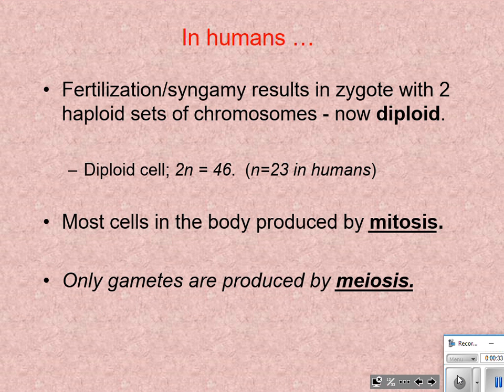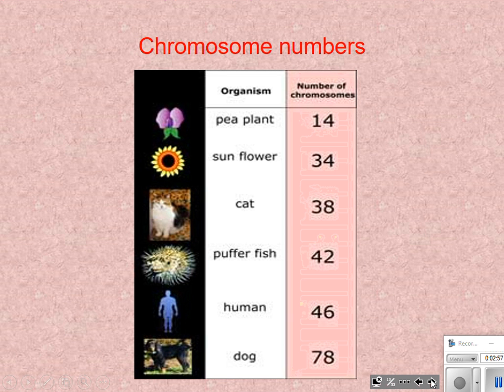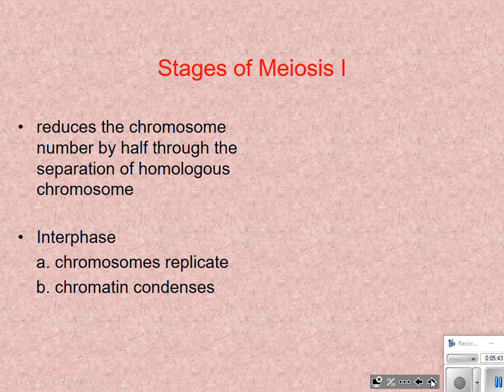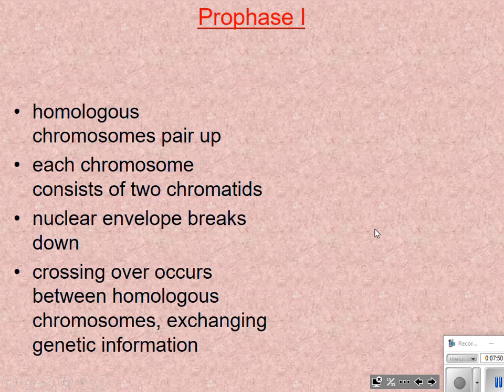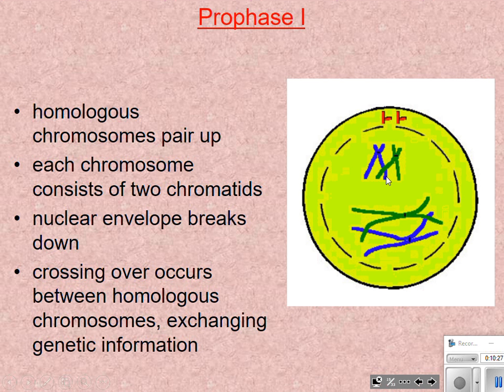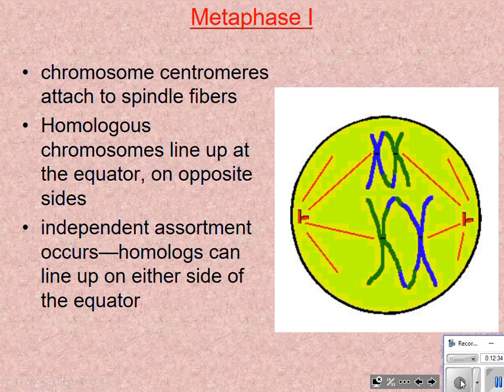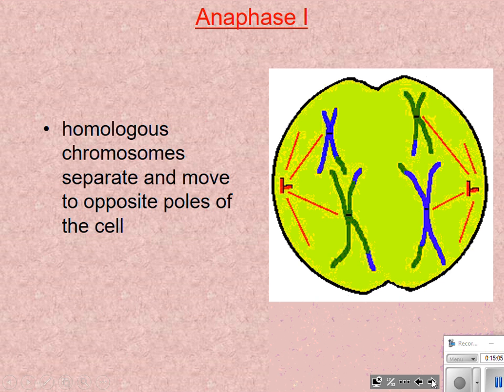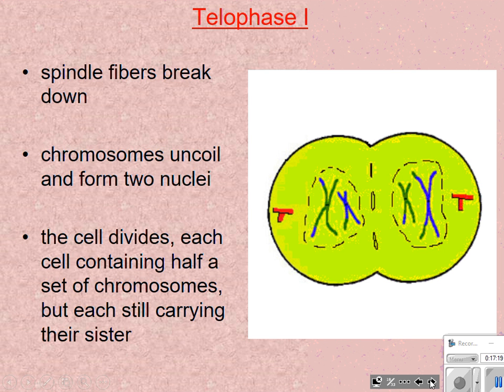Notes Stages of Meiosis I